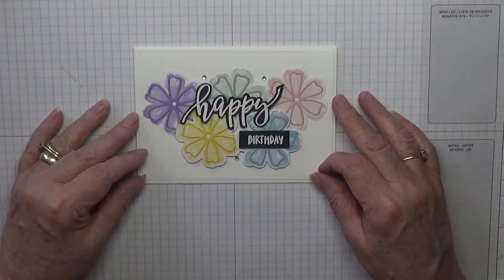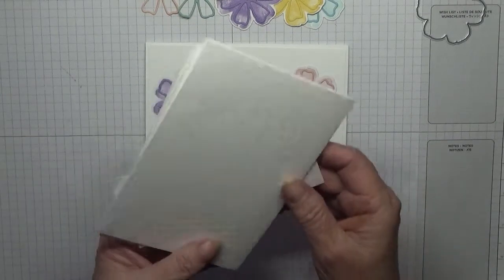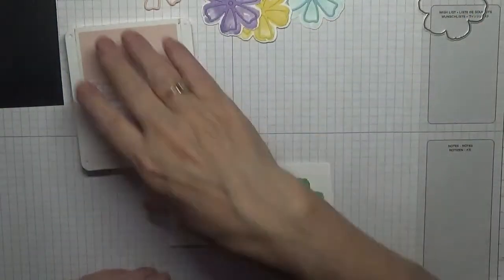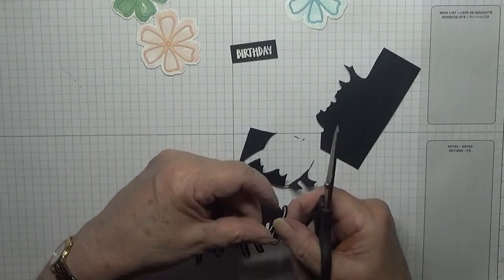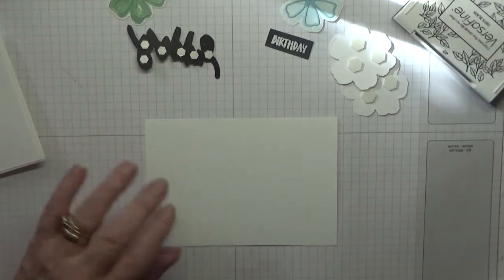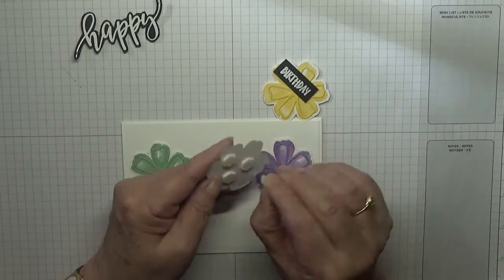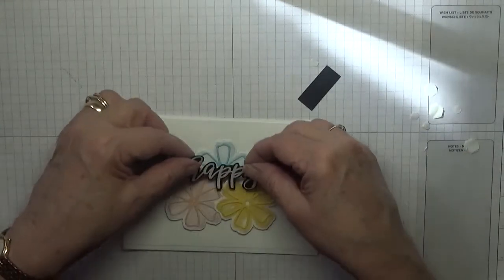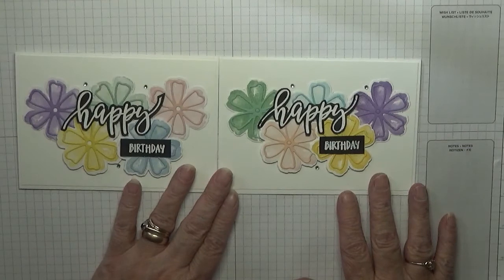452 Stampin Up Pretty Perennials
This card was put together using the stamp set Pretty Perennials from Stampin Up   Lorita marie Crafts is the name on Pinterest